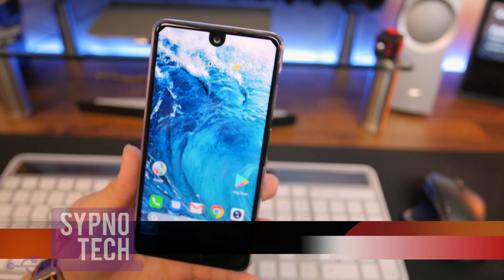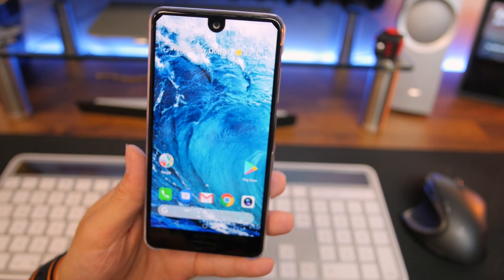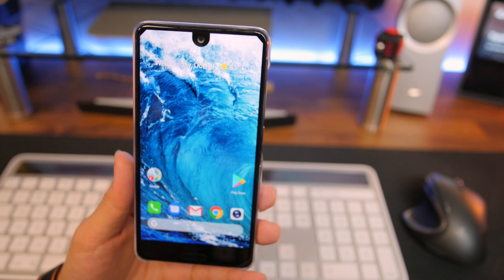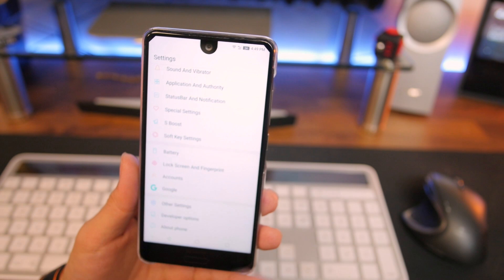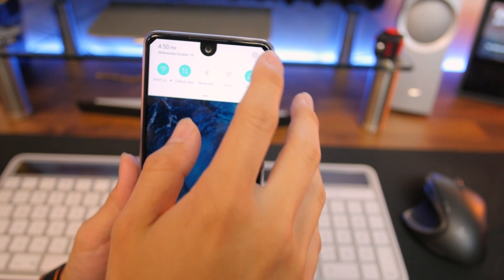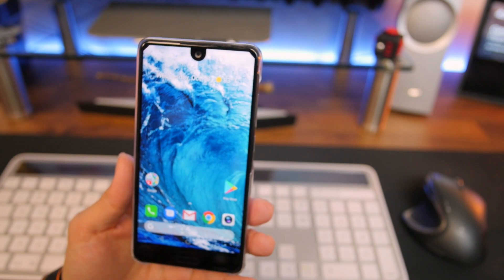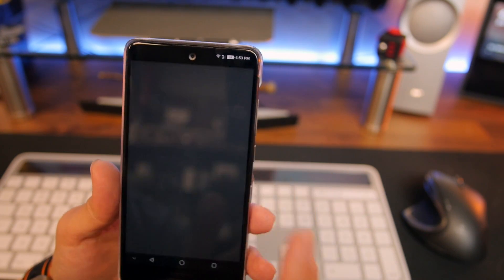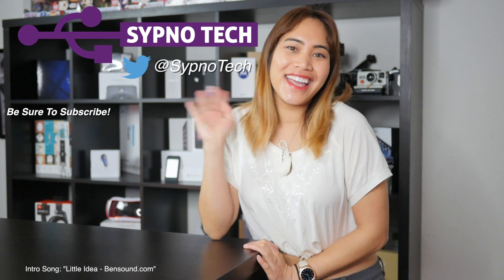How to Install the Google Pixel 2 Launcher on Another Phone!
Do you love the Google Pixel 2 launcher but don't have a Pixel 2 or Pixel 2 XL?  Well fear not, you can actually install it onto just about any Android phone with this APK.  Alex walks you through how to install the Pixel 2 Launcher onto other Android phones.